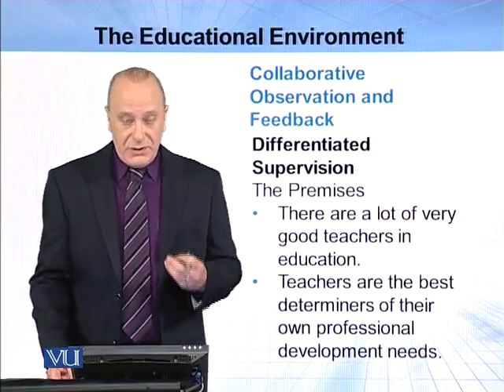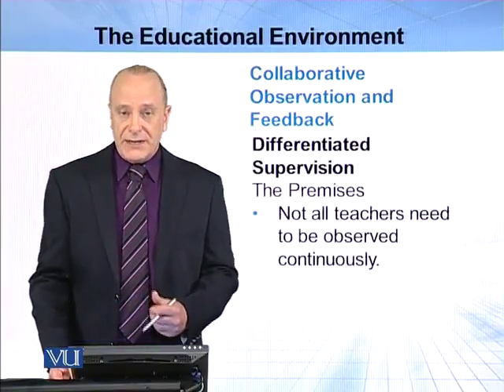EDU406_Topic190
Topic: 190